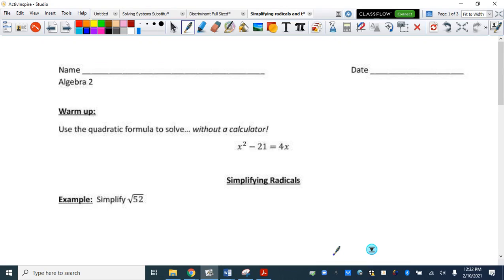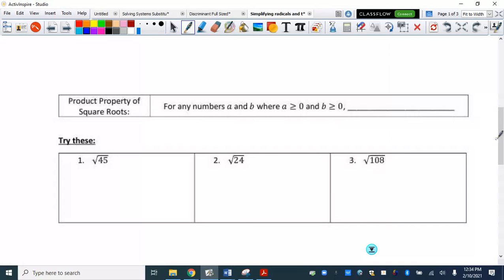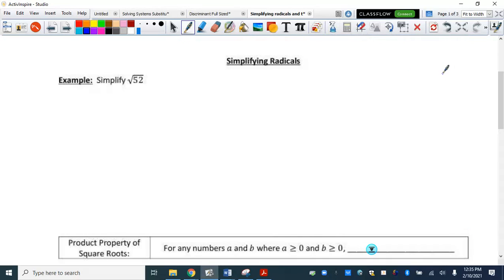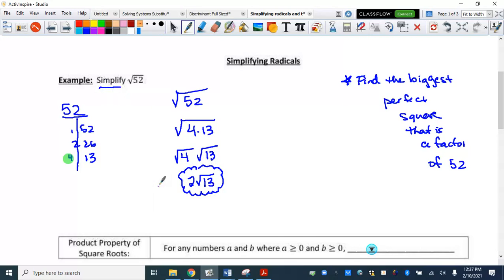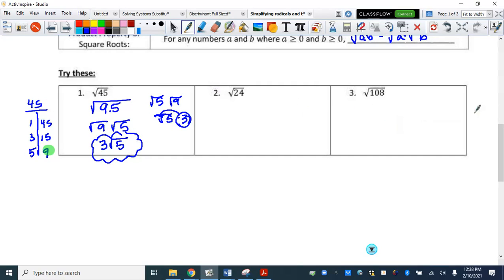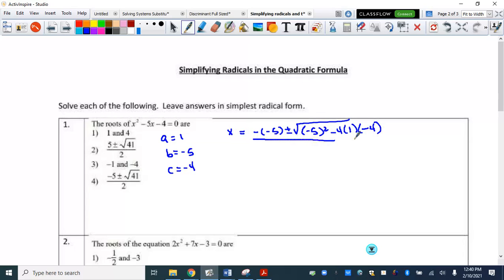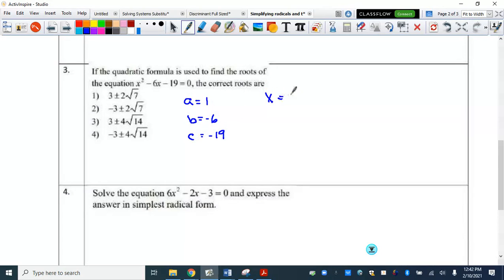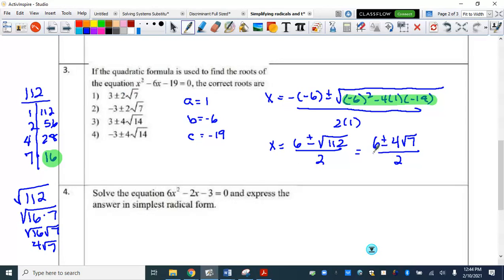A2 Simplifying Radicals in the Quadratic Formula